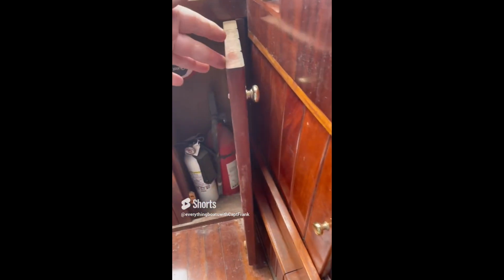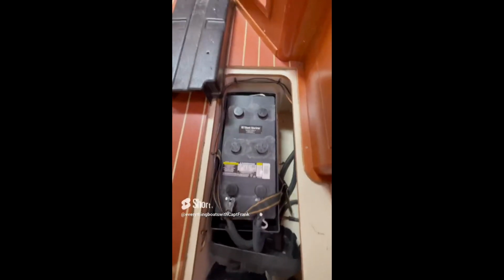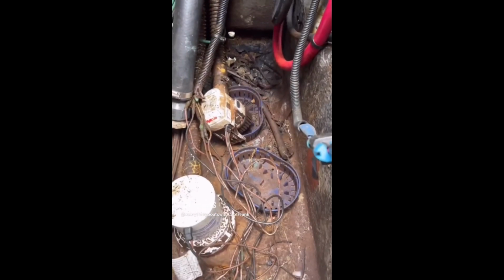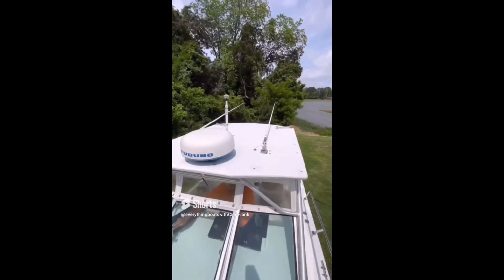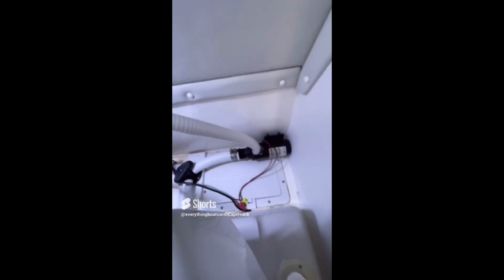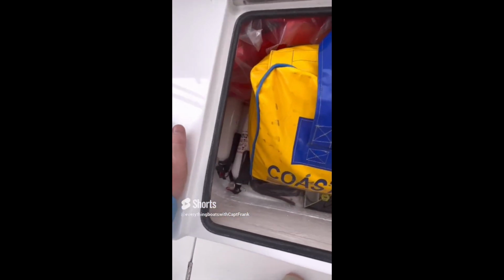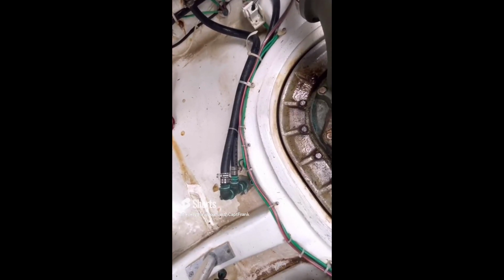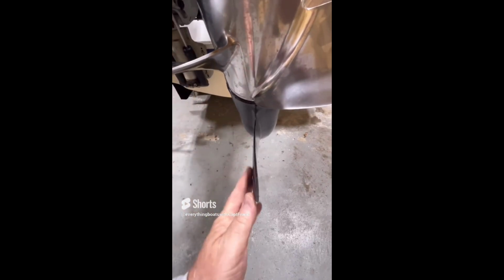Capt Frank’s 60 second survey (Episodes 121 thru 140): Bad things on boats and why they’re bad!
Findings and nuggets of knowledge from a typical marine survey.
By request, this is seventh in a series combining multiple episodes of my popular "60 second survey" video shorts.

Hi! I’m Capt Frank Lanier, a SAMS Accredited Marine Surveyor with over 40 years of experience in the maritime and diving industry.
I’m also an author, public speaker, and multiple award-winning journalist.
My articles on boat repair, maintenance, seamanship, marine electronics and consumer reports appear regularly in numerous marine publications worldwide, such as BoatUS Magazine, Practical Sailor Magazine, Lakeland Boating Magazine, Southern Boating Magazine SEA Magazine, Boating World, and Australian Yachting.